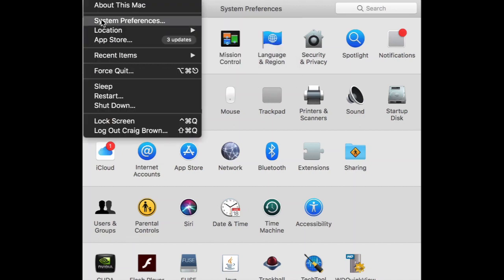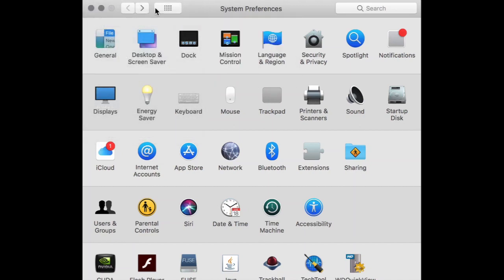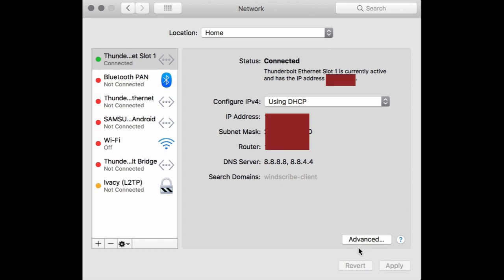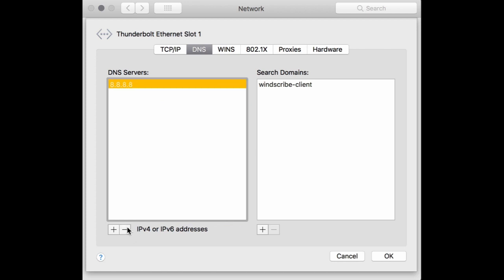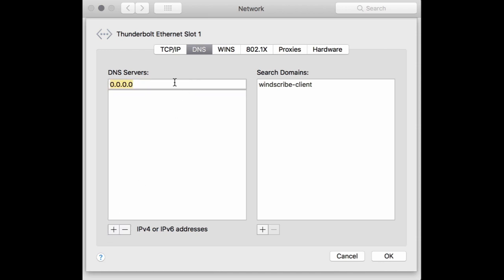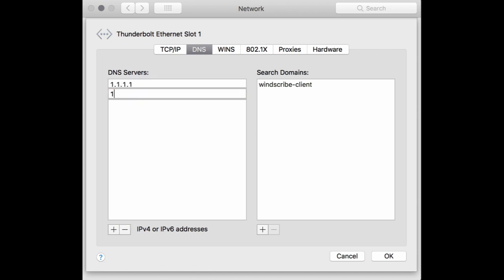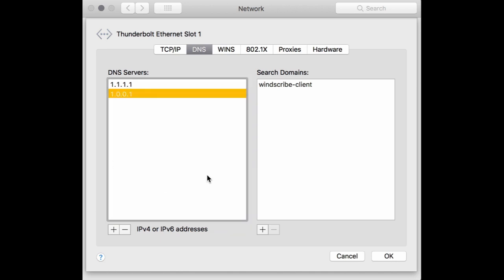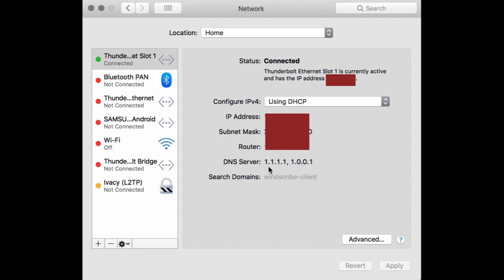Mac instructions — Make your internet faster and more private with DNS 1.1.1.1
Nearly everything on the Internet starts with a DNS request. DNS is the Internet’s directory. Click on a link, open an app, send an email and the first thing your device does is ask the directory: Where can I find this?

Unfortunately, by default, DNS is usually slow and insecure. Your ISP, and anyone else listening in on the Internet, can see every site you visit and every app you use — even if their content is encrypted. Creepily, some DNS providers sell data about your Internet activity or use it target you with ads.

We think that’s gross. If you do too, now there’s an alternative: 1.1.1.1
Privacy First: Guaranteed.
We will never sell your data or use it to target ads. Period.

We will never log your IP address (the way other companies identify you). And we’re not just saying that. We’ve retained KPMG to audit our systems annually to ensure that we're doing what we say.

Frankly, we don’t want to know what you do on the Internet—it’s none of our business—and we’ve taken the technical steps to ensure we can’t.

Faster than anything else.
28% faster, in fact.

We’ve built 1.1.1.1 to be the Internet’s fastest DNS directory. Don’t take our word for it. The independent DNS monitor DNSPerf ranks 1.1.1.1 the fastest DNS service in the world.

Since nearly everything you do on the Internet starts with a DNS request, choosing the fastest DNS directory across all your devices will accelerate almost everything you do online.

Open System Preferences.
    Search for DNS Servers and select it from the dropdown.
    Click the + button to add a DNS Server and enter 1.1.1.1
    Click + again and enter 1.0.0.1 (This is for redundancy.)
    Click Ok, then click Apply.
You’re all set! Your device now has faster, more private DNS servers ✌️✌️